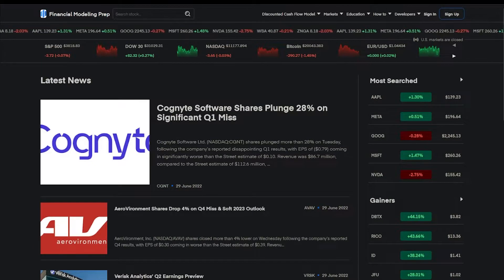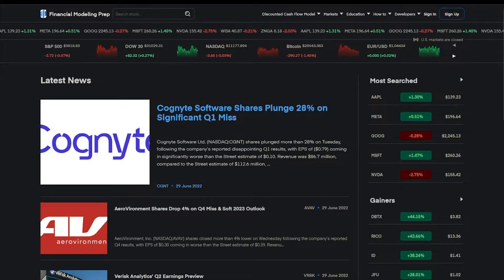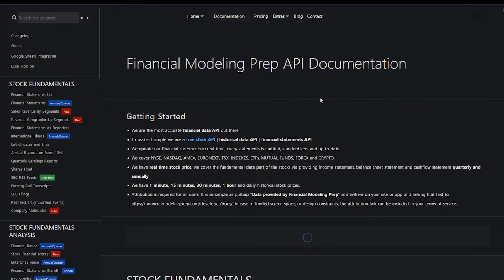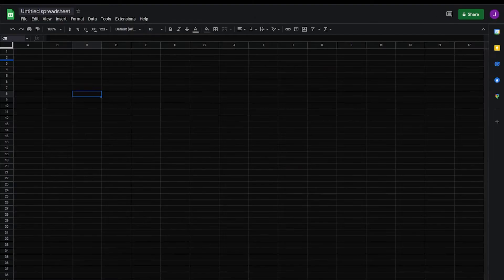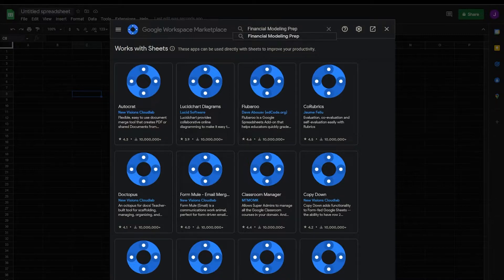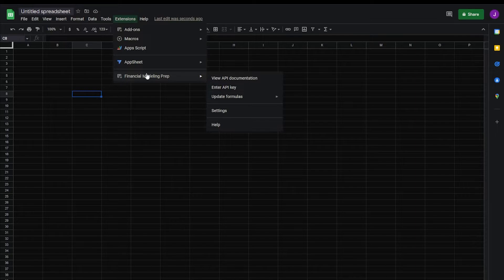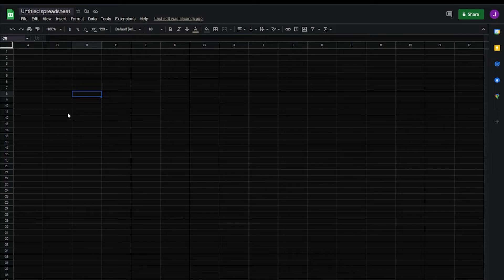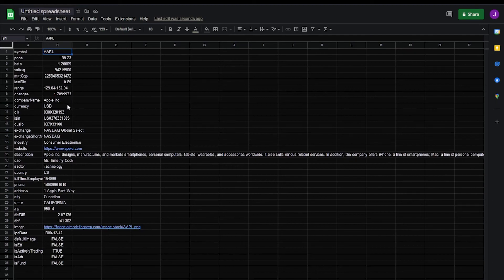How to Integrate FMP with Google Sheets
This video demonstrates how to integrate Financial Modeling Prep (FMP) with Google Sheets. This is the basis for continued valuation and predictive modeling using back-tested methods.